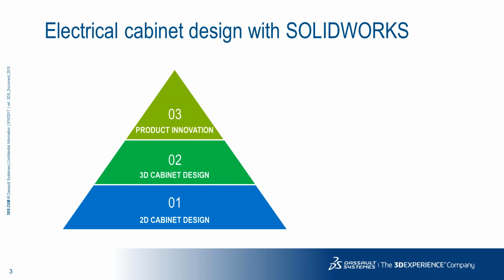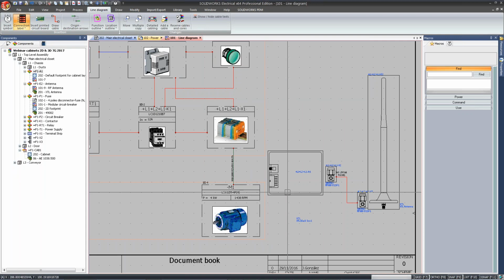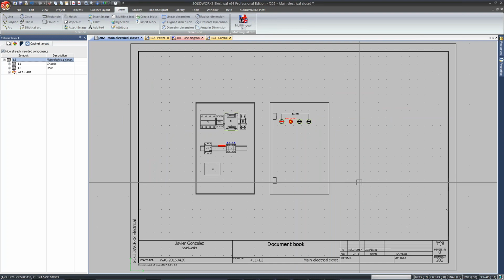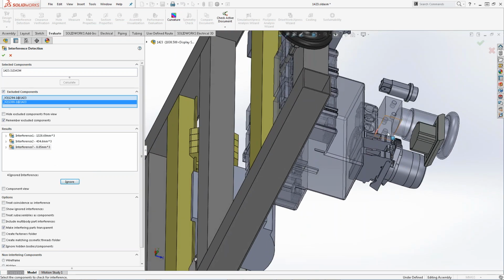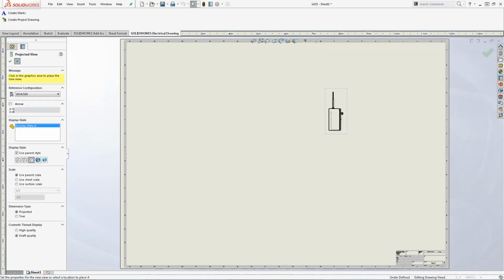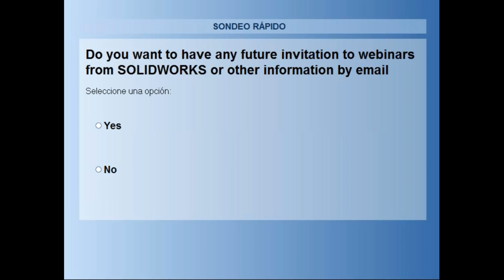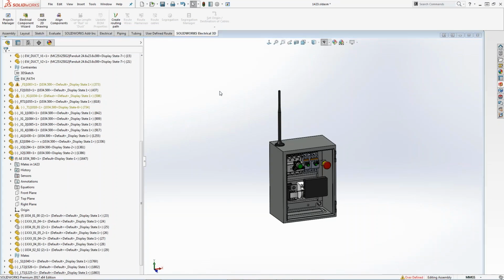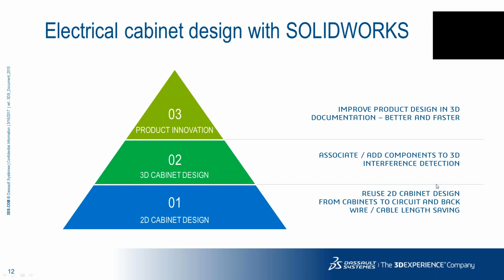2D and 3D electrical cabinets design with SOLIDWORKS Electrical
SOLIDWORKS Electrical presentation for electrical cabinet builders. Quick and easy generation of documentation for manufacturing electrical cabinet layouts and wiring lists.